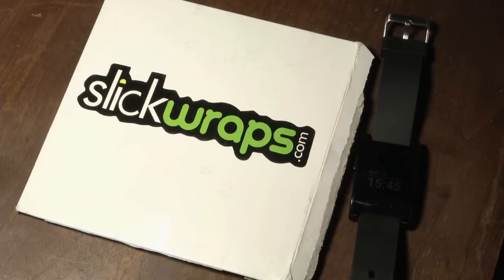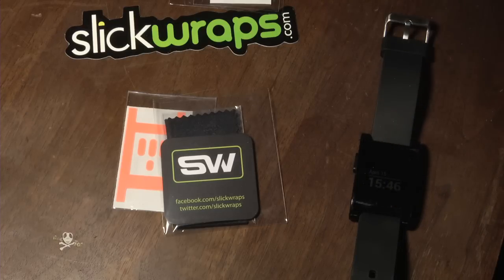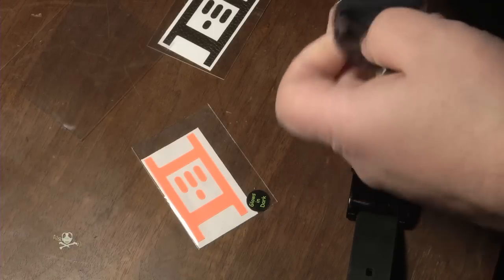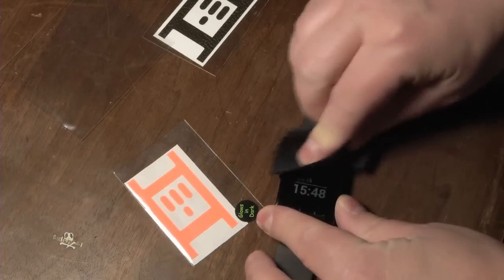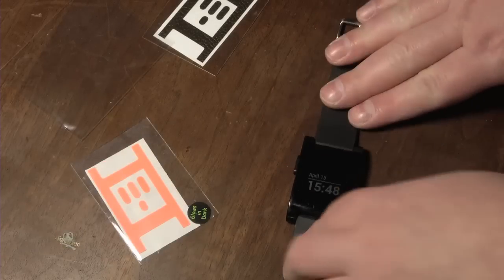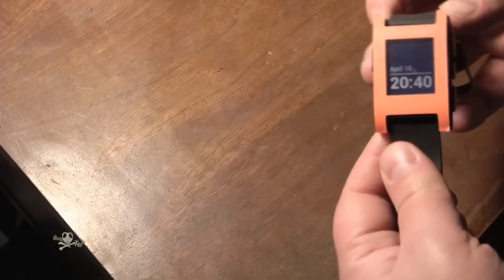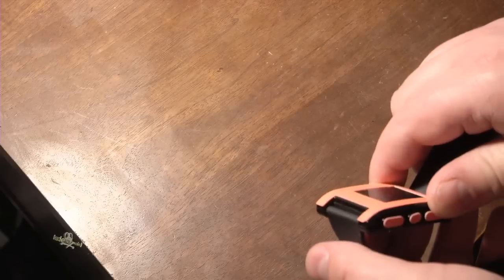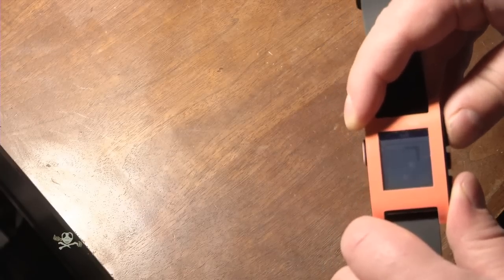Review: Slick Wrap For the Pebble e-paper Watch / Smart Watch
this review is about a protective covering for the pebble e-papper watch / smart watch / bluetooth watch
the sticker acts like a case, and hase a screen cover for the watch

This slickwrap I used was glow in the dark orange